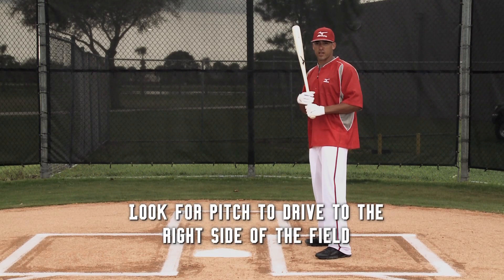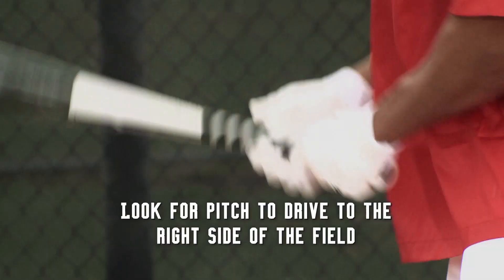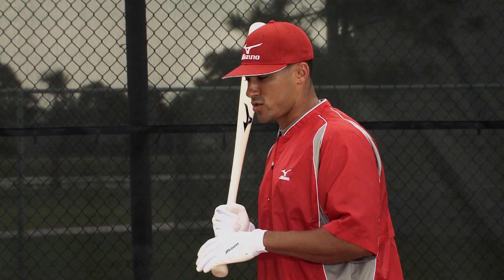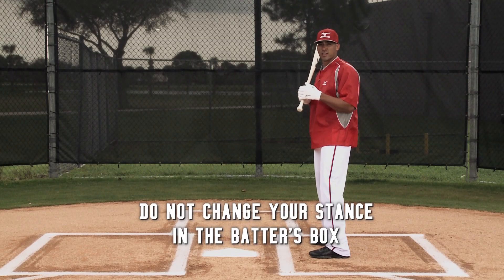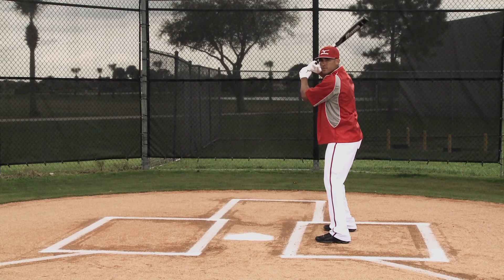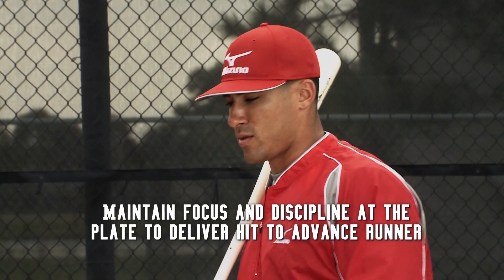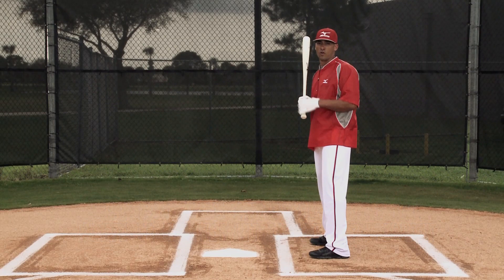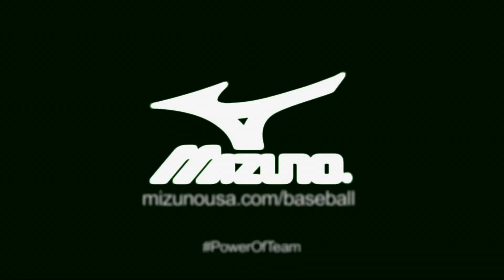Moving teammates around the bases with Ian Desmond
Washington Nationals' Ian Desmond explains the best way to move teammate around the bases. "This is what being a teammate is all about."